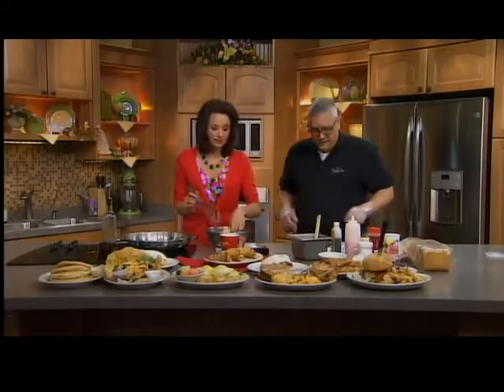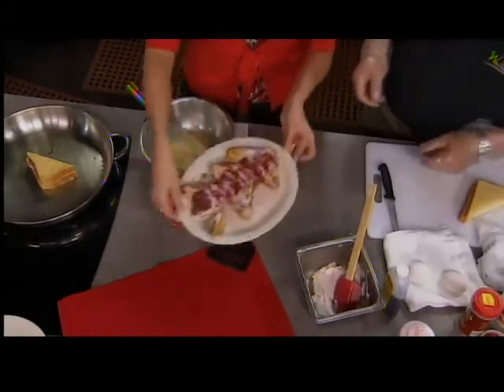GDW7SAT Weather Vane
Pat Dufrane from Weather Vane in Menasha makes strawberry-stuffed French toast.